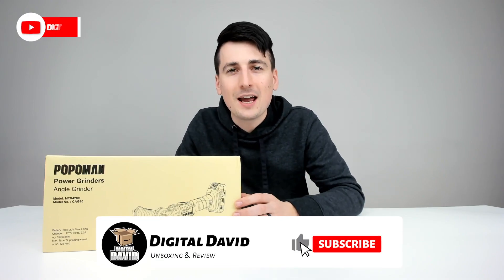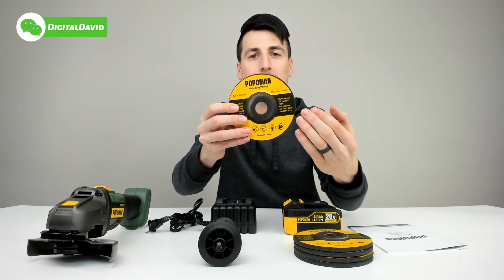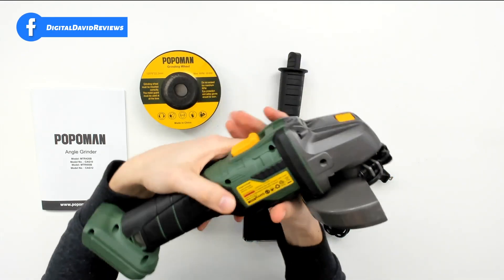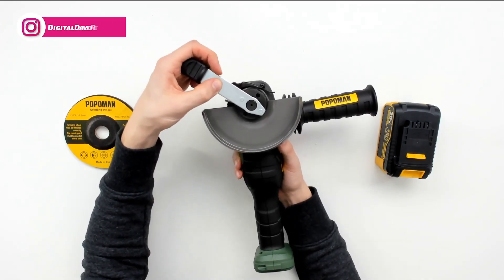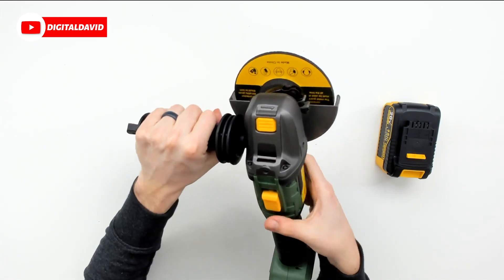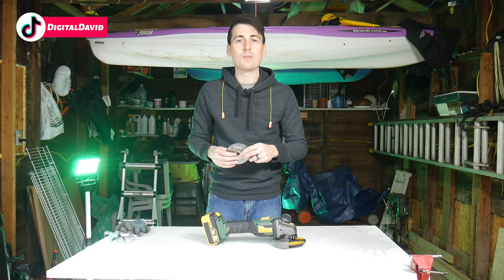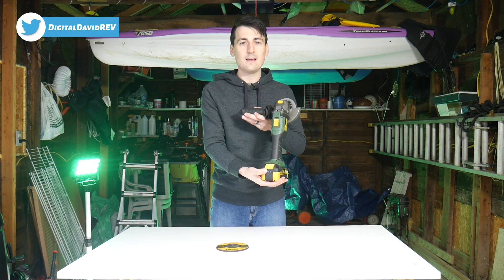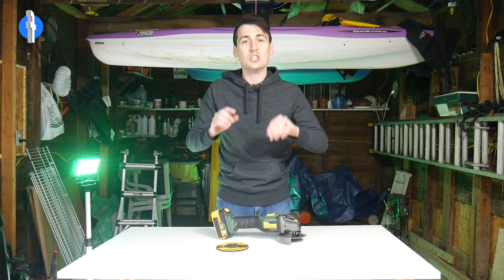POPOMAN Cordless Angle Grinder // POPOMAN Tools Grinder Cut-Off Review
POPOMAN Cordless Angle Grinder

Cordless Angle Grinder, POPOMAN 20V MAX Brushless Cut-off Tool/Grinder with 4.0Ah Lithium-ion Battery, 10000RPM, 5pcs 5'' Max Grinding Wheel, 3-Position Auxiliary Handle, Fast charger POPOMAN Tools

🆓 FREE TRIALS
Amazon Prime

🆓 FREE TRIALS
Amazon Prime